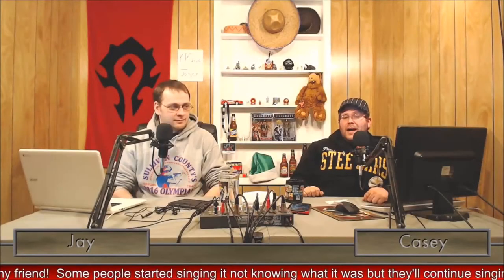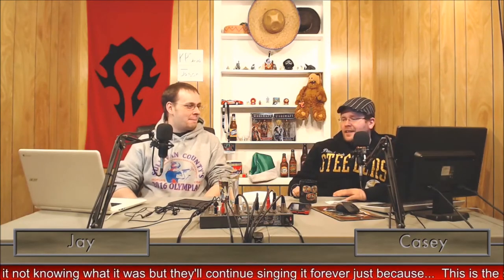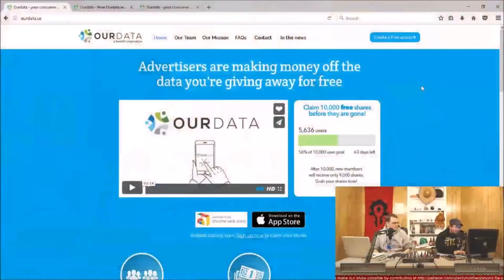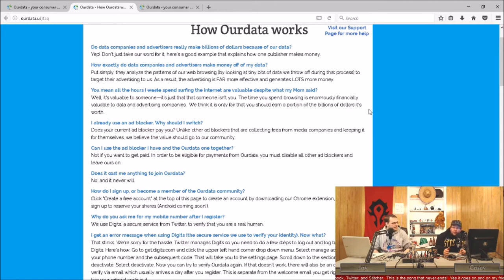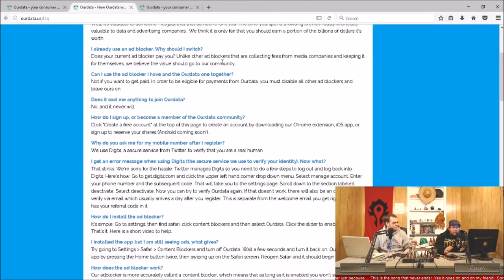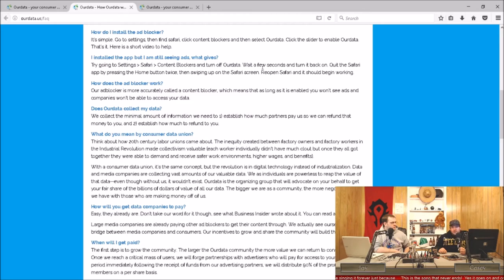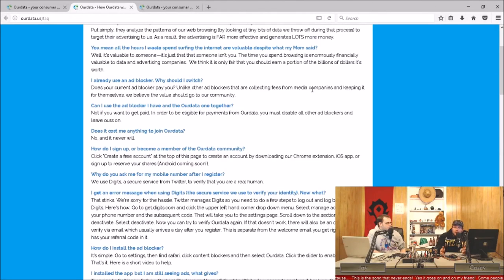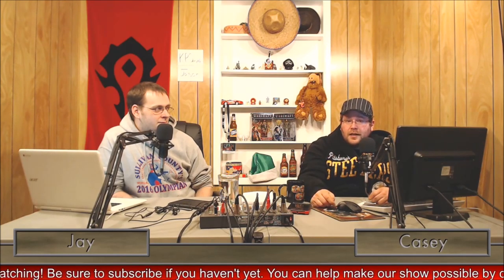Wired Wednesday Episode 2: Ourdata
Ads... They are a necessary evil of the internet but how would you feel if you could get paid to view them. Ourdata proposes to do just that!

and be sure to use my referal code so we all get some shares: Jarrett1

Hosted by Casey and Jay, the Openly Hostile Opinions Podcast covers Technology, Politics, News, Comedy, Beer, Music, Movies, TV, Pop Culture and everything in between. On this show nothing is too weird or taboo to discuss. We will occasionally be featuring special guests like Terry the stoner, and Jason the surly satellite installer, so be sure to subscribe so you don’t miss even a second of the madness.